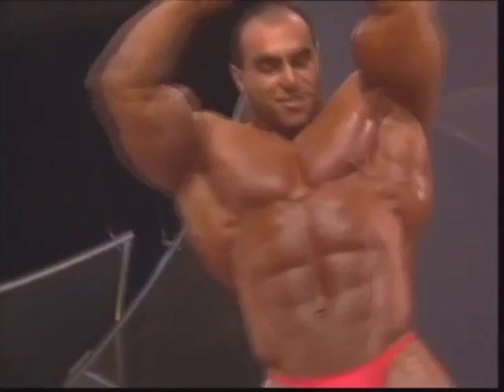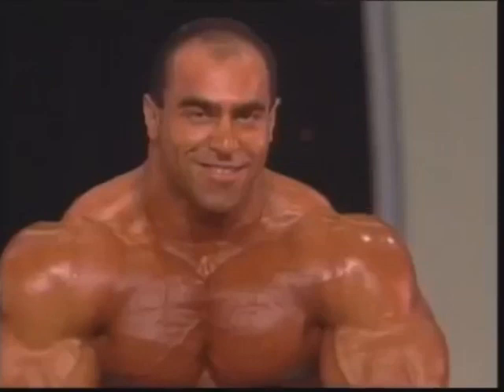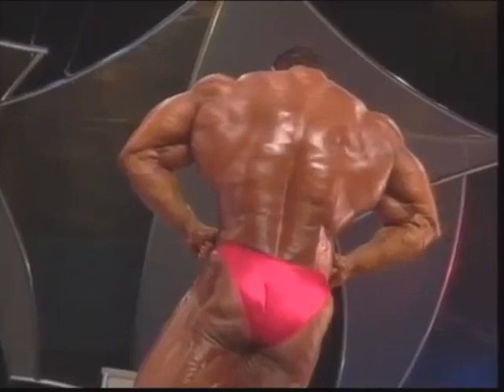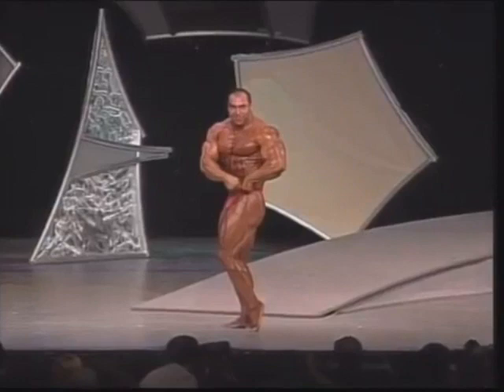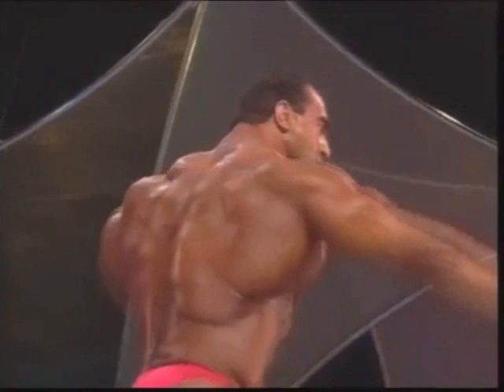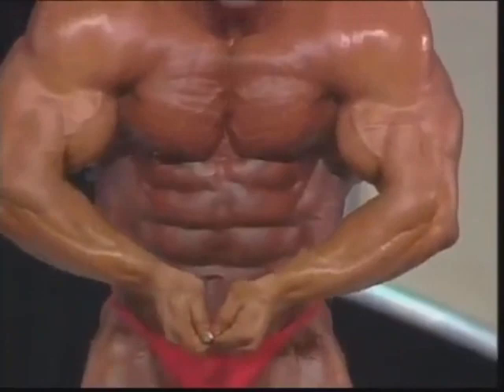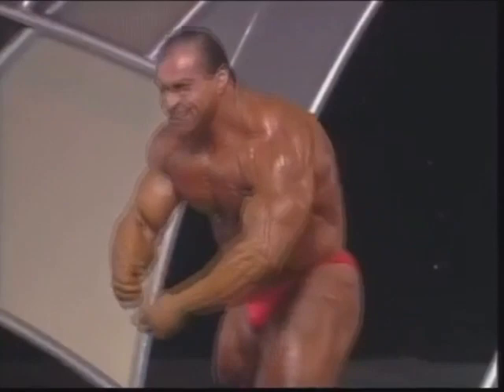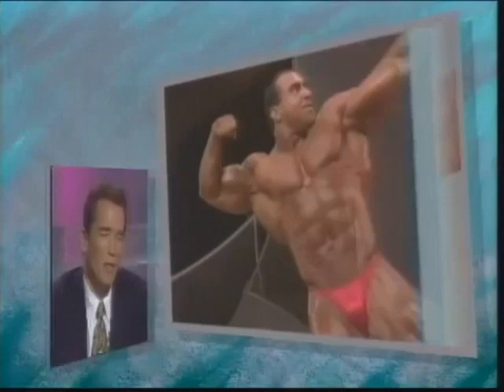Nasser El Sonbaty - Arnold Classic 1997 Posing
➤DAILY UPLOADS: Don't miss out on thousands of hours of video material from Vintage Bodybuilding to Golden Era to the most recent events. Videos are uploaded daily.

➤1 SUB 1 VID 1K: For every single subscriber one video will be uploaded. Until we reach 1000. In our Archives, we have thousands of hours of material, so we will extend this project far over 1000!